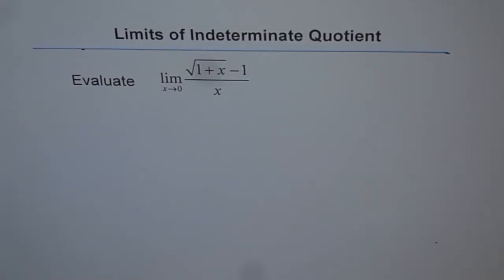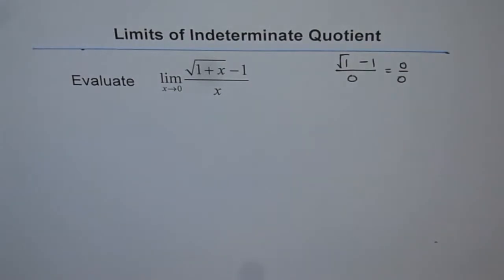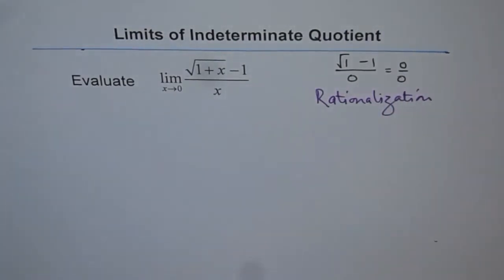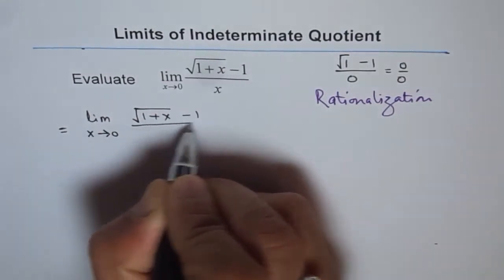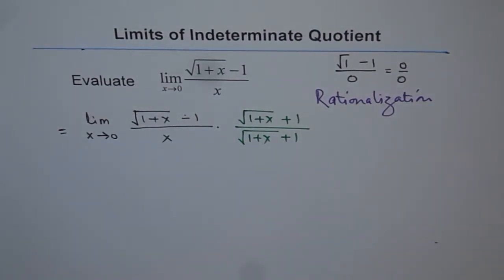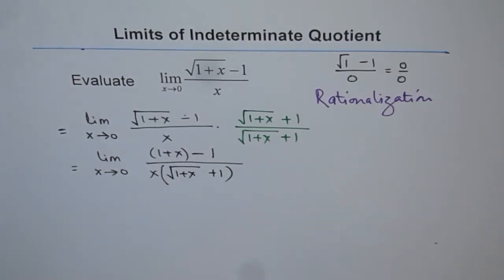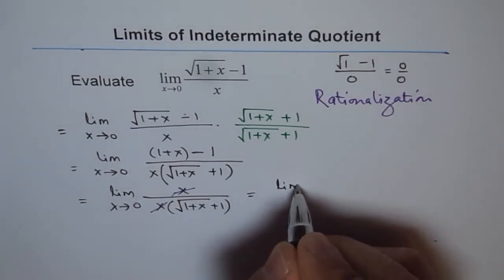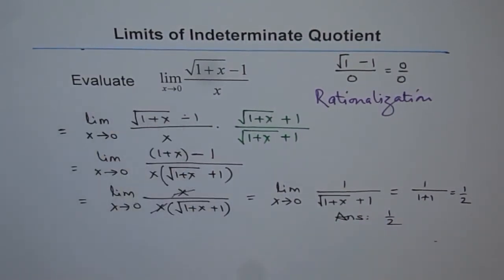Evaluate Limit by Rationalization